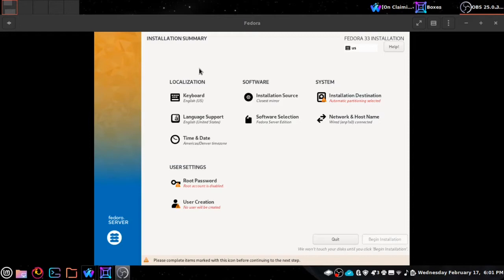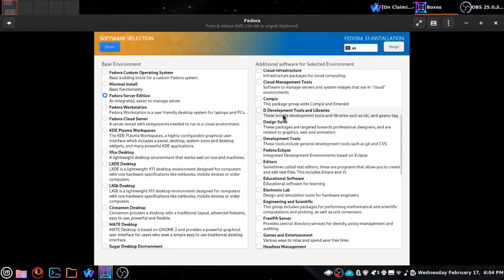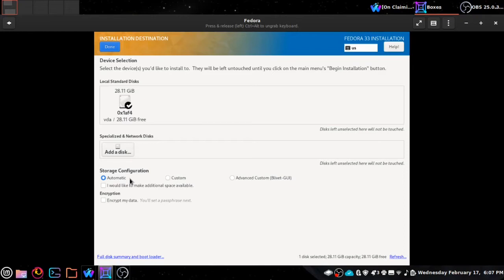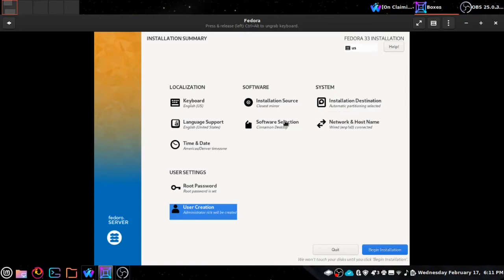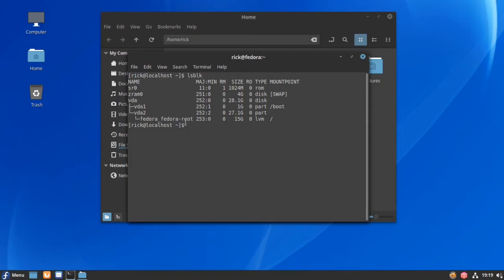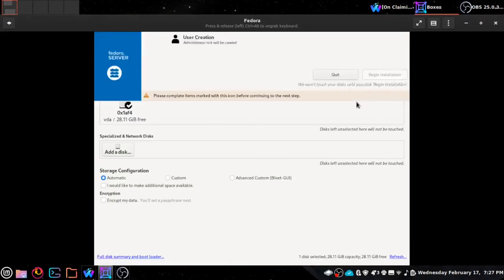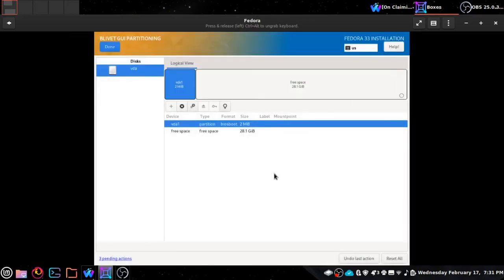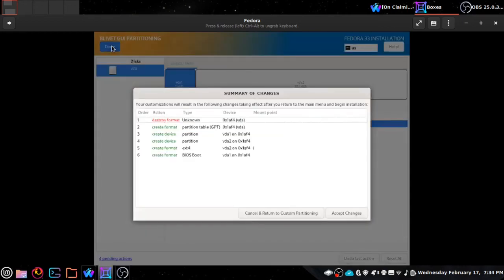How to Avoid a 16 GB Hard Drive with a Fedora Install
In this episode of NLGG, we will look at how to avoid creating a 16 GB hard drive for your entire root  directory including home, when using the Fedora net installer (I do not know at this time whether the other versions would cause the same problem) no matter what size of a hard drive you actually have.

This was the primary reason why I ended up installing Fedora 5 times before I noticed what it was doing and fixed it by partitioning the hard drive manually. I love using Fedora, but they really need to rethink their automatic partitioning options. It sucks to have a 128 GB HD reduced down to 16 GBs.